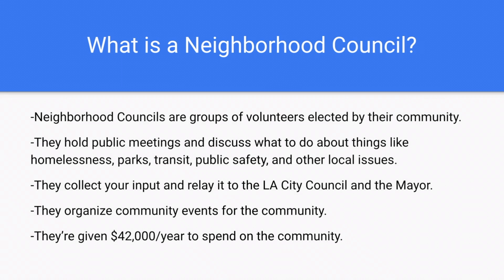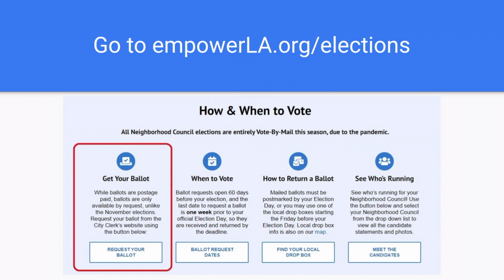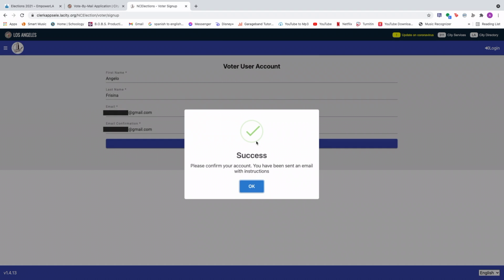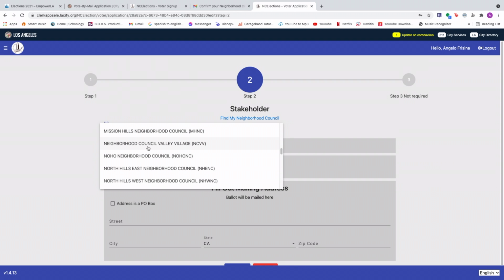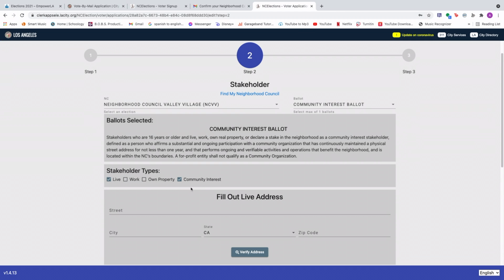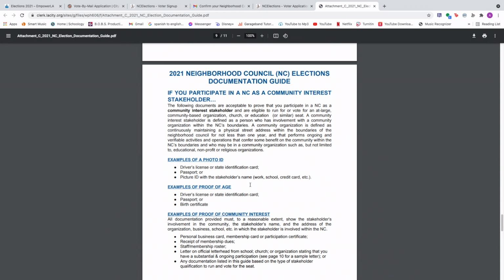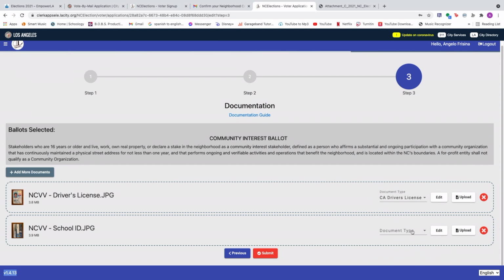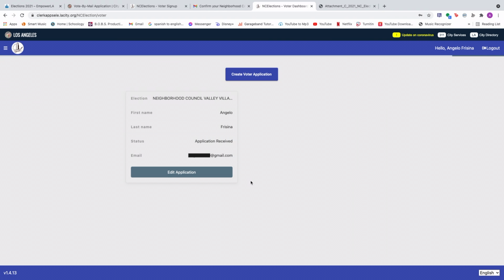LA Neighborhood Council Elections - Ballot Request Process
This video walks you through 1) how to create an account for the LA NCE process and 2) how to request a ballot for the 2021 election.